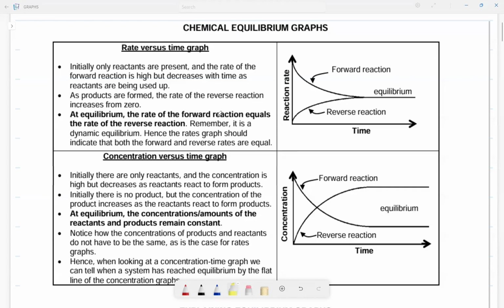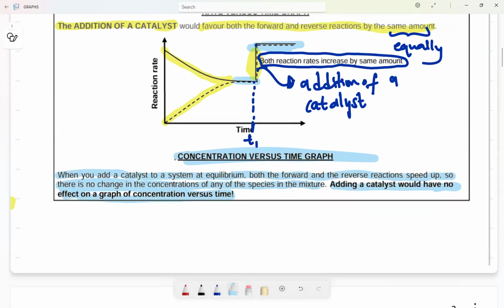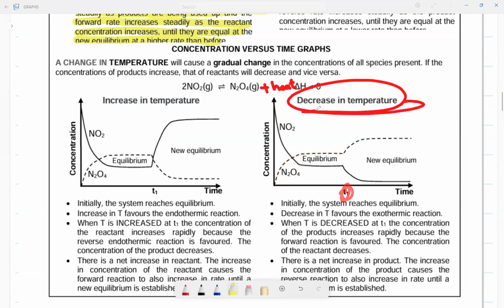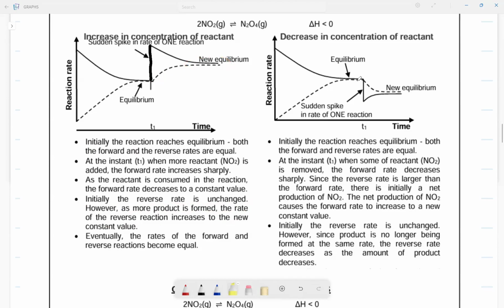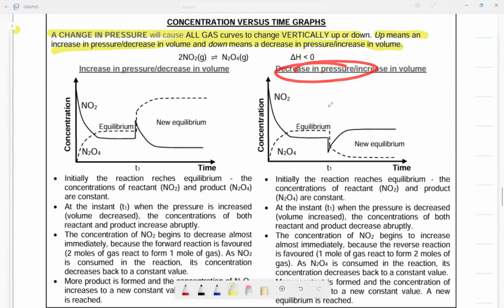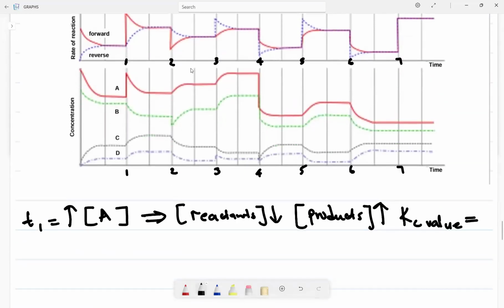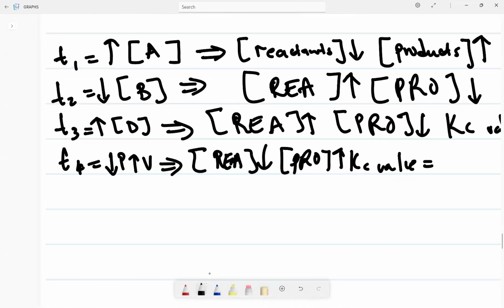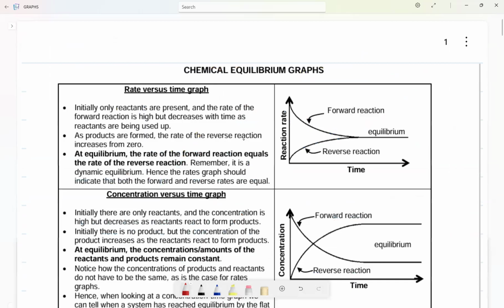GRADE 12CHEMISTRYCHEMICAL EQUILIBRIUM GRAPHS